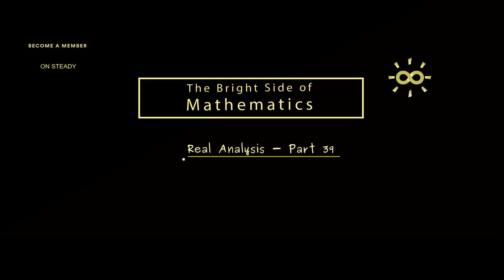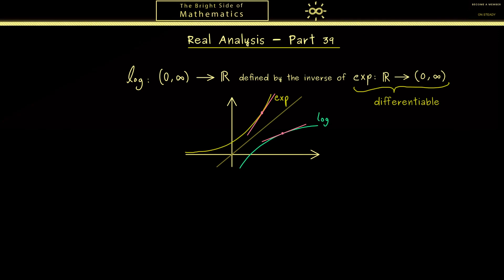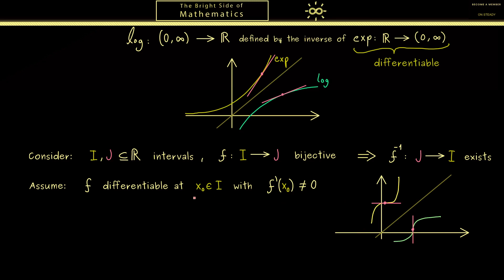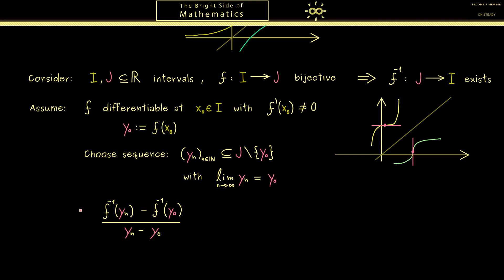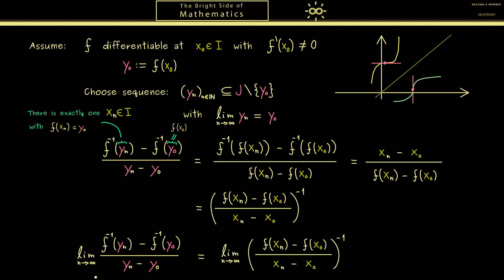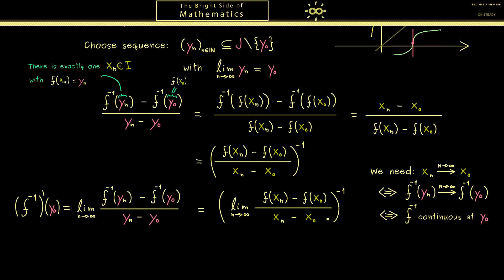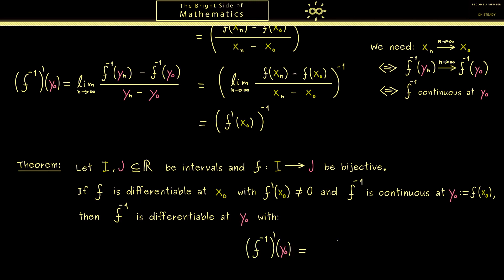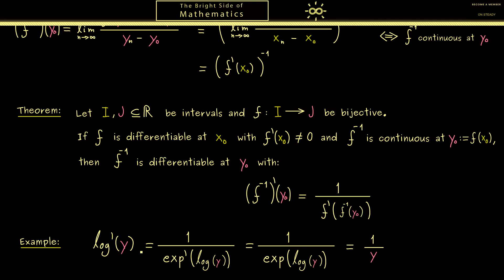Real Analysis 39 | Derivatives of Inverse Functions [dark version]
x